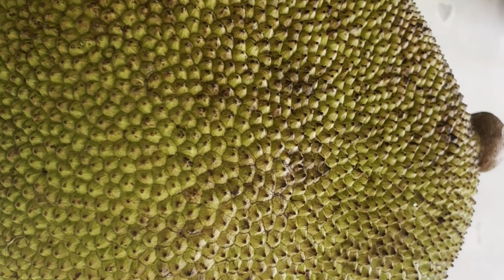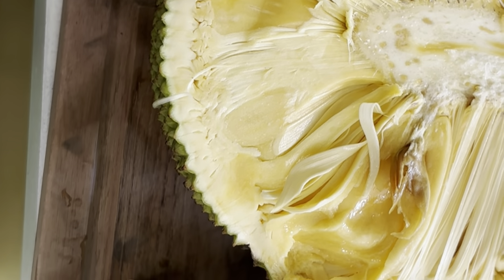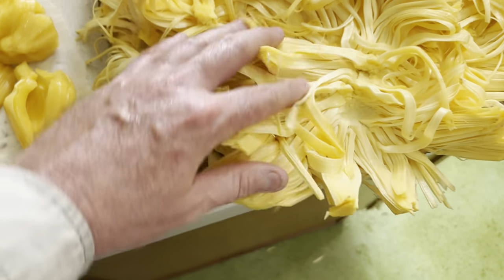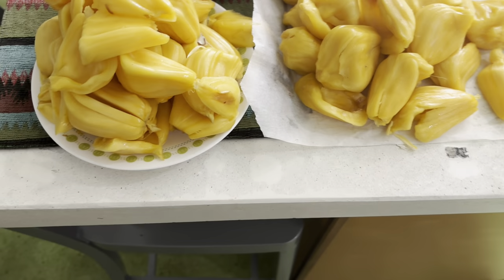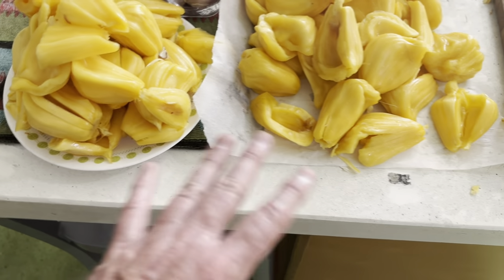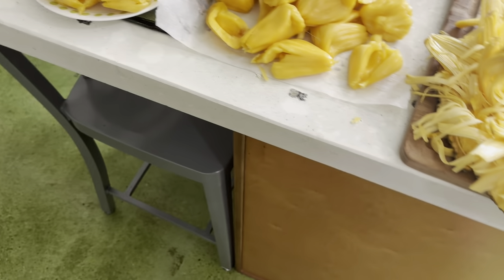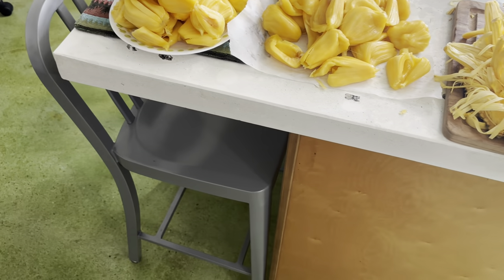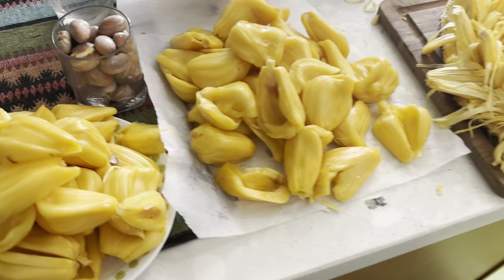New Jackfruit Variety? Evaluating a Black Gold Seedling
The first fruit on a seedling tree is always exciting!  We evaluate a new fruit off a seedling black gold trees. The tree is about 4years old from seed and is the first to fruit in a jackfruit seedling trial of 30 trees.